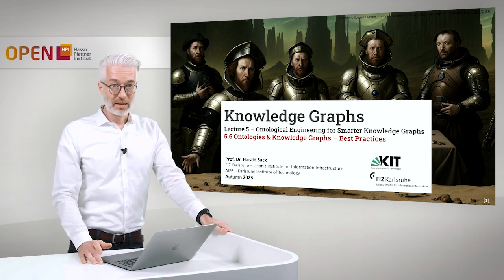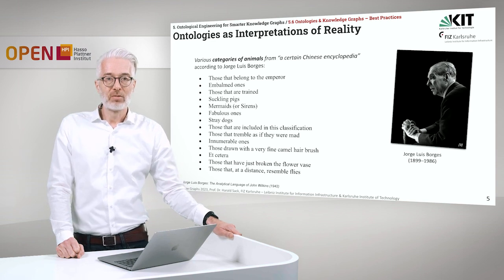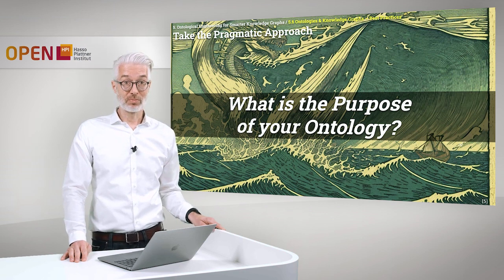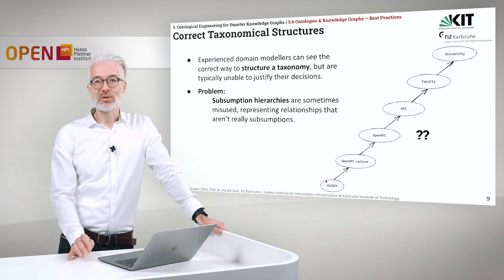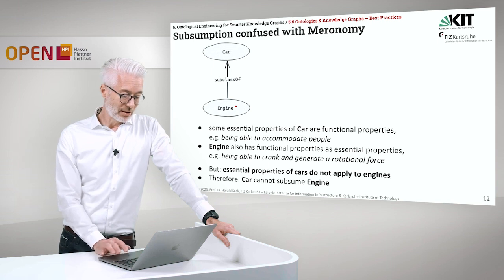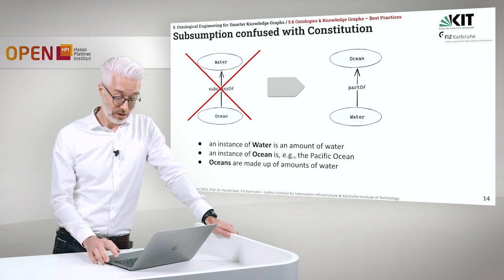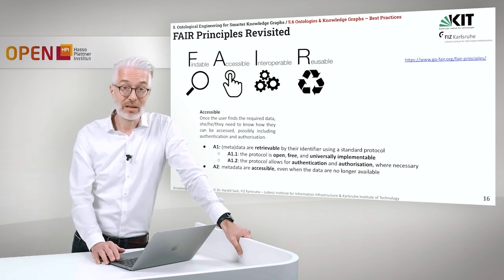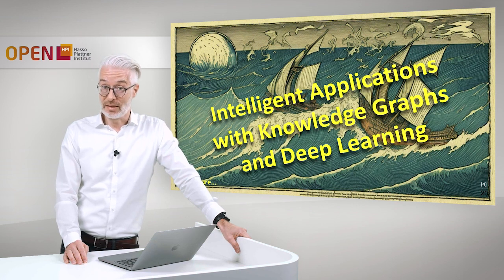Knowledge Graphs - 5.6 Ontologies & Knowledge Graphs – Best Practices